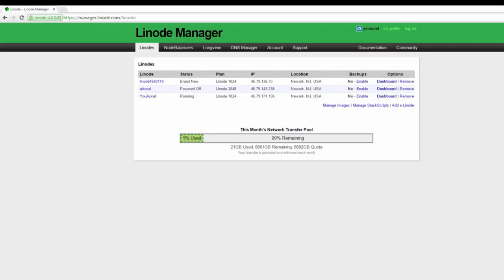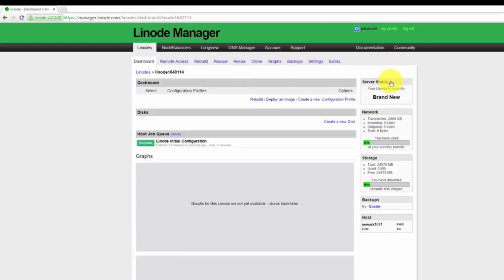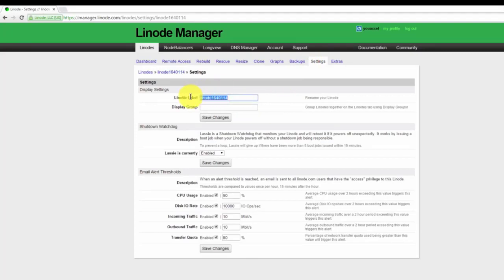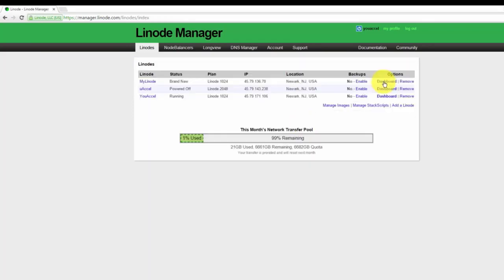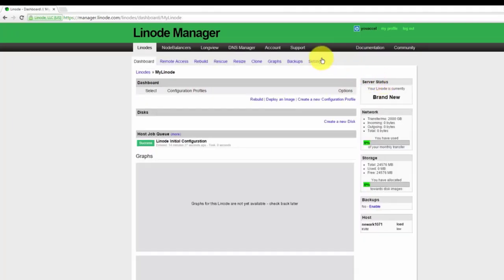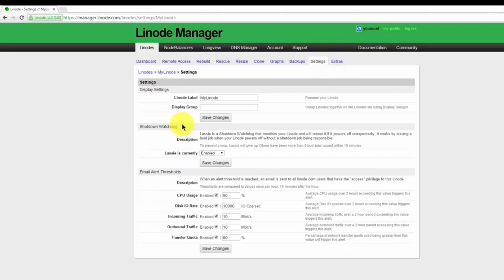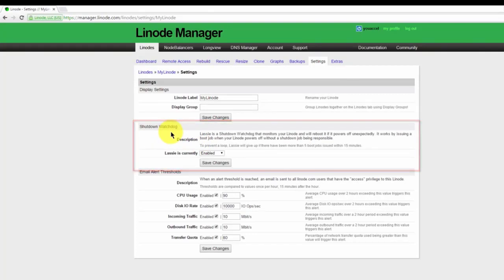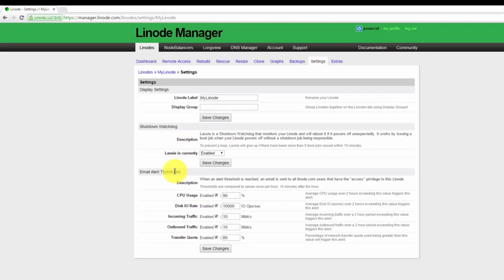Basic Settings and Configuration of Linode VPS Server Account!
Welcome to AAG Developer channel, in this video I will show you how to setup VPS to linode server.